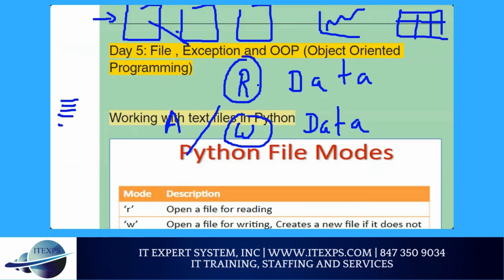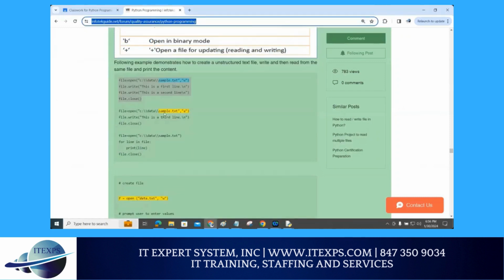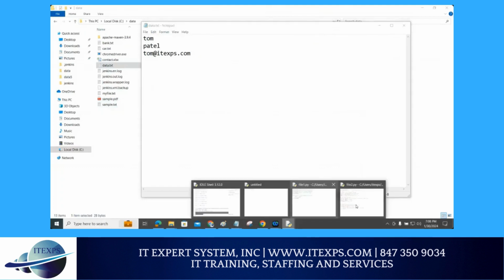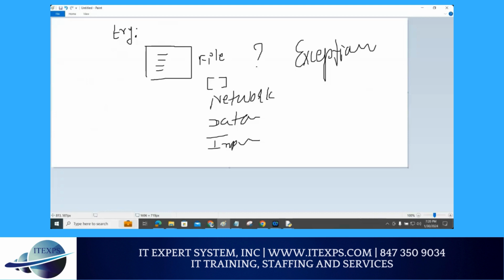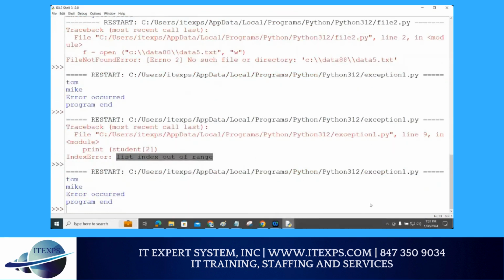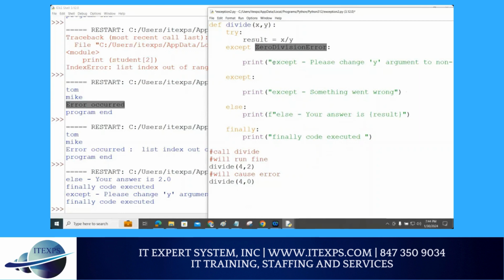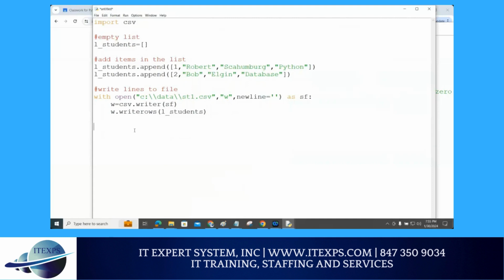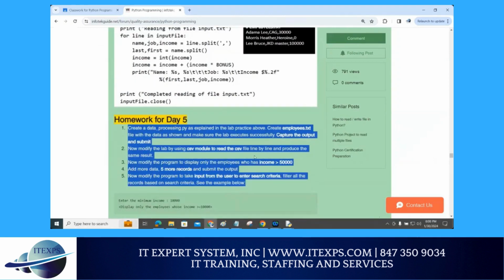Python Programming File Operations and Exception Part III | Data Analysis | IT Expert System, INC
Corporate Training
Business Strategy
Change Management
Risk Management
Linux Administration
Technology Transformation
Innovation At Work